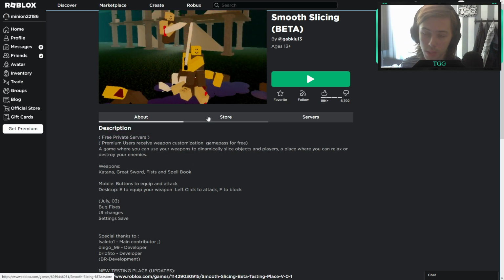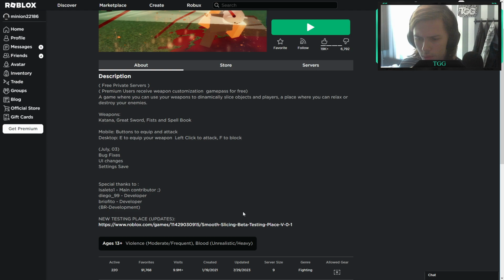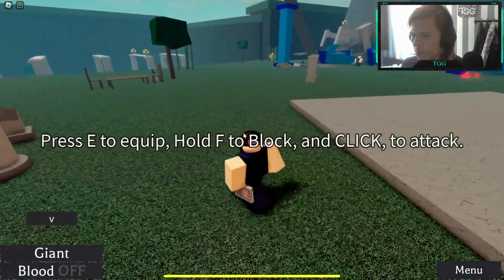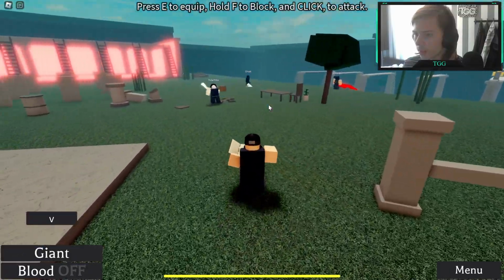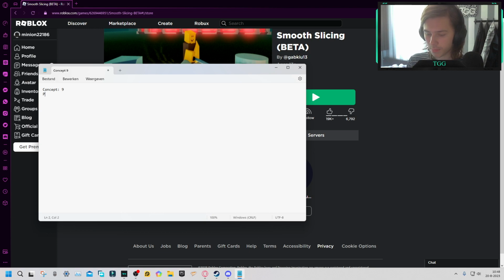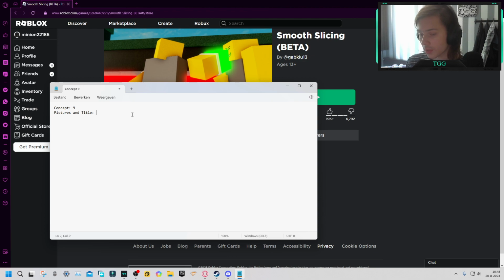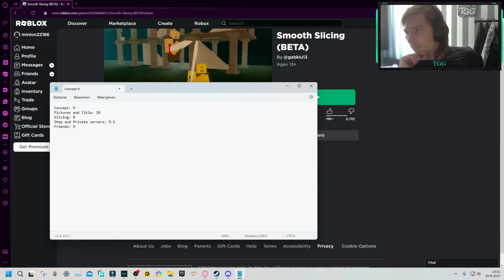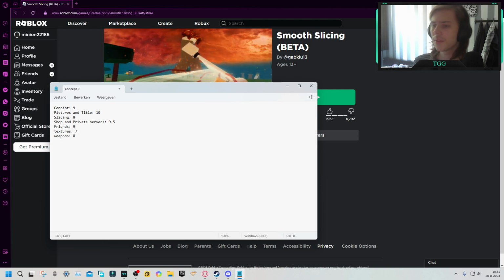Roblox Recommended #2 | Smooth Slicing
Welcome to dis BRAND NEW SERIES! Roblox Recommended! A series where I play Roblox games that are recommended to me by Tiktok! And obviously, we will give a rating at the end! How long each episode is going to really depend on the fun of the game! And if a game is really fun, we may make a other series out of it! But that is for a different series in general. For now?

Rating:
Concept: 9
Pictures and Title: 10
Slicing: 8
Shop and Private servers: 9.5
Friends: 9
textures: 7
weapons: 8
overal: 9